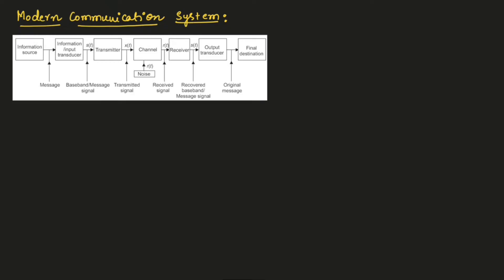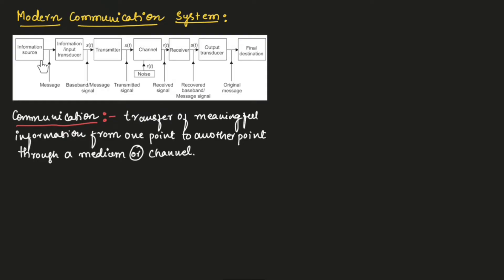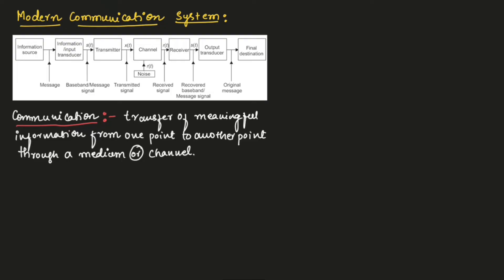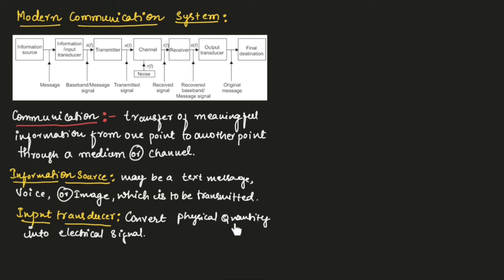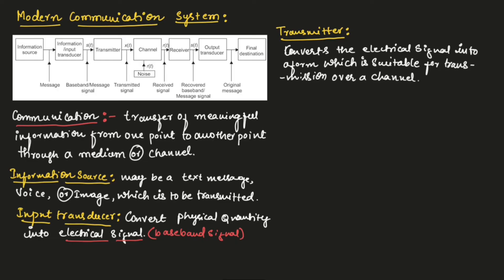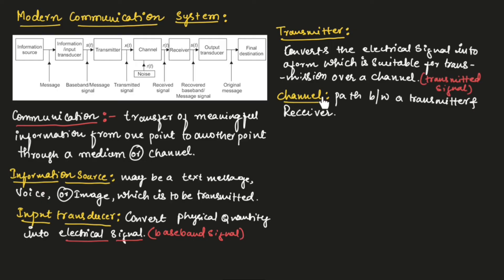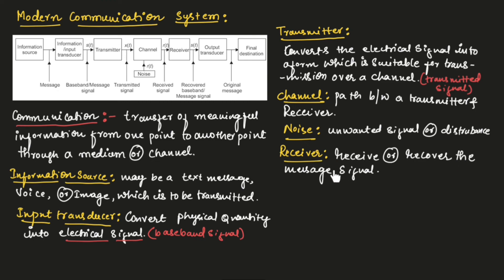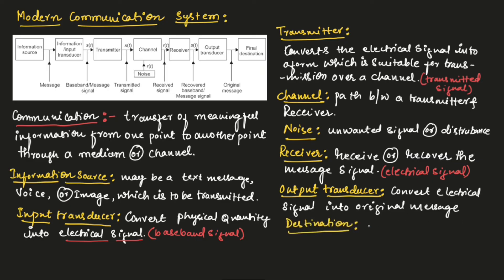Modern communication system || EC Academy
In this lecture, we will understand the Modern communication system in basic electronics and communication engineering.